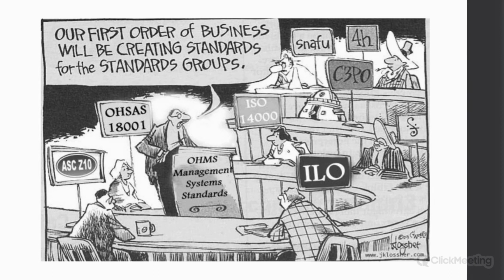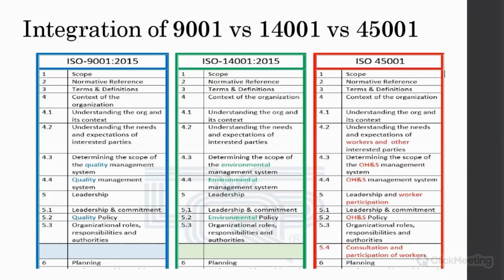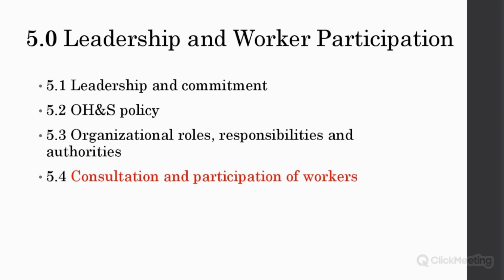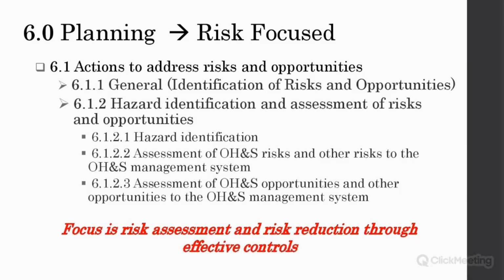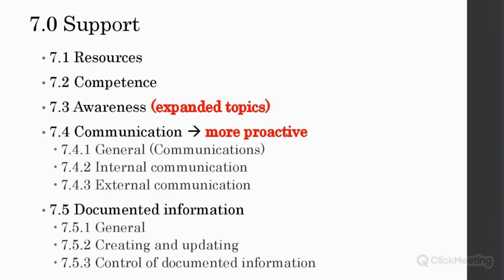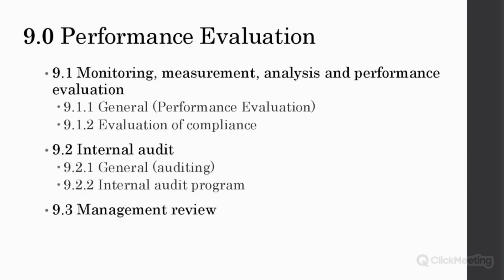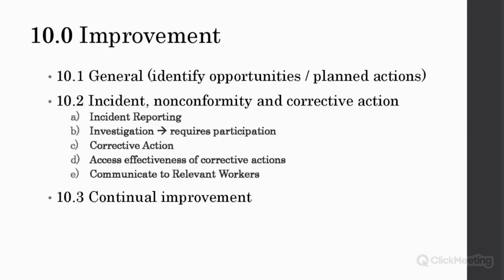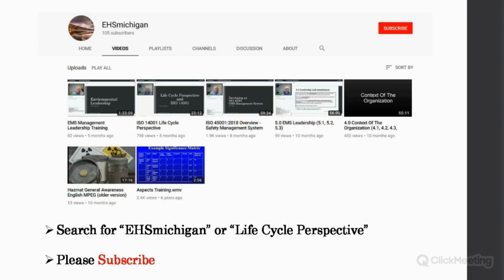ISO 45001 IMPLEMENTATION SERIES - how to implement ISO 45001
This overview of the ISO 45001:2018 standard explains the requirements and how to implement these into your existing occupation health & safety program.  Explains how to use your existing ISO 14001 and quality management processes to meet these requirements and achieve certification.

Great information to share with your ISO 45001 internal auditor.  Get ISO 45001 certified in less than 120 days.

2024 Update - many companies now starting to upgrade their OHS programs and seeking ISO 45001:2018 certification.